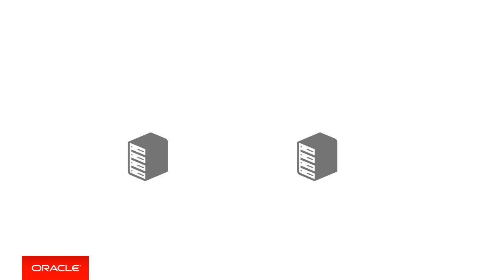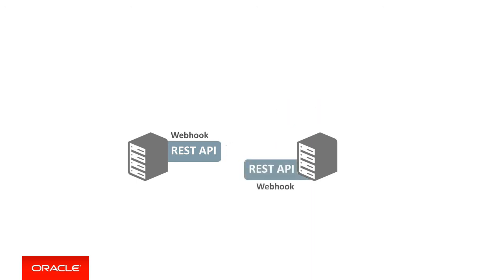14: What are Channels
The chatbots that you build with Oracle Intelligent Bots don't just exist within Oracle Intelligent Bots. To make your bot available to users, you need to integrate with a messaging platform. And to do that, you need to create a channel. Watch this video to find out about channels and their underlying technology, webhooks.

1080p/720p HD.